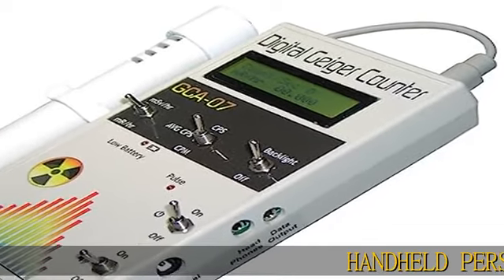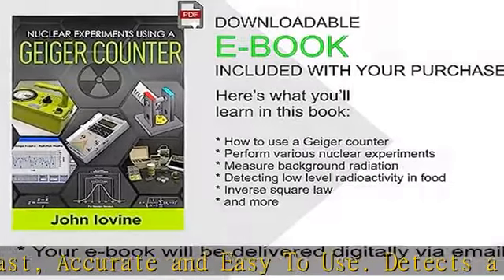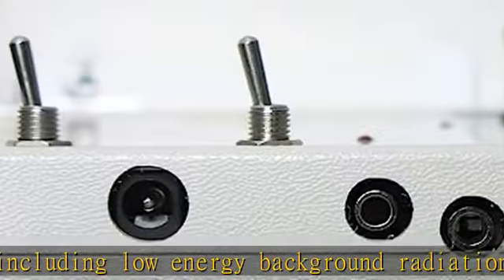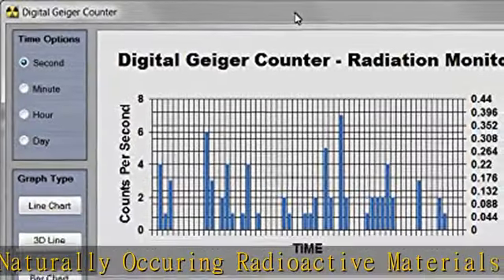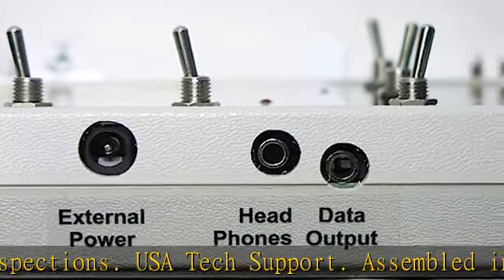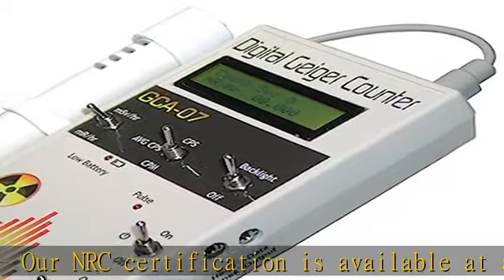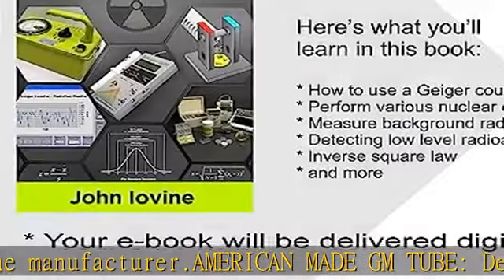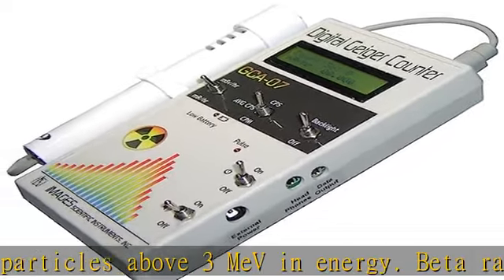GCA-07W Professional Digital Geiger Counter - Radiation Monitor - with External Wand - NRC Certific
GCA-07W Professional Digital Geiger Counter - Radiation Monitor - with External Wand - NRC Certification Ready- 0.001 mR/hr Resolution - 1000 mR/hr Range